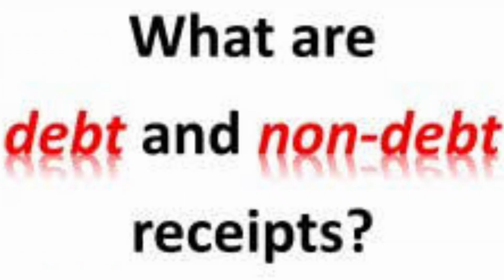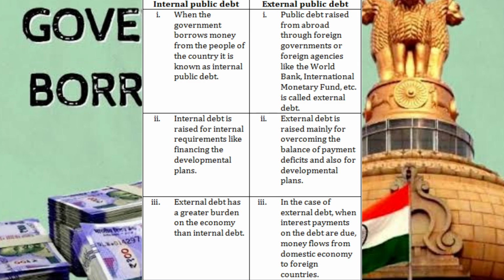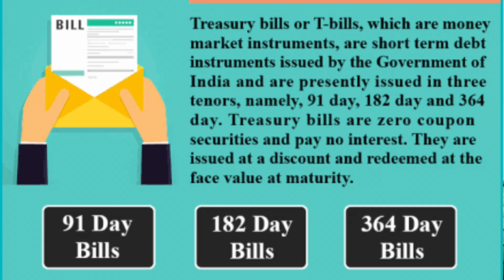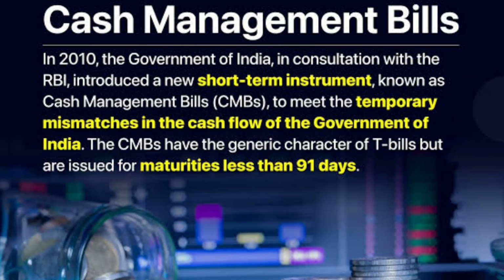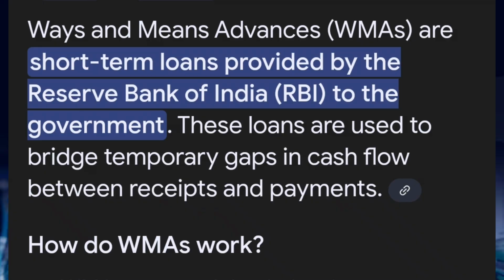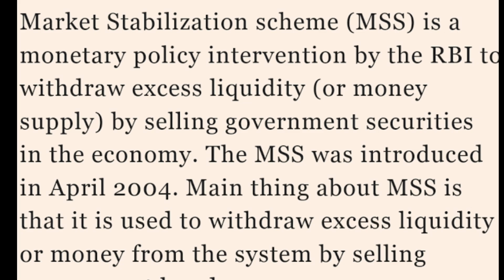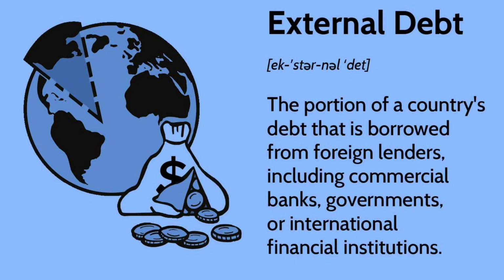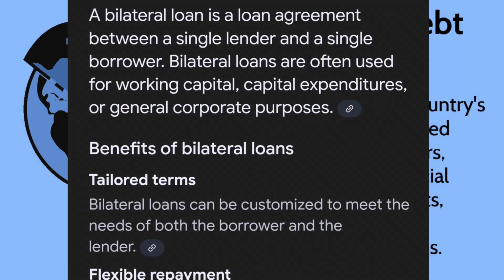ECONOMY (CAPITAL RECEIPTS).